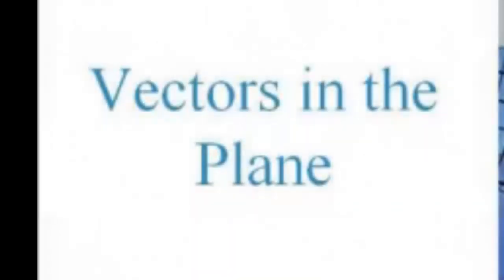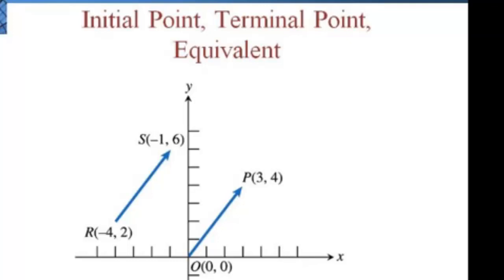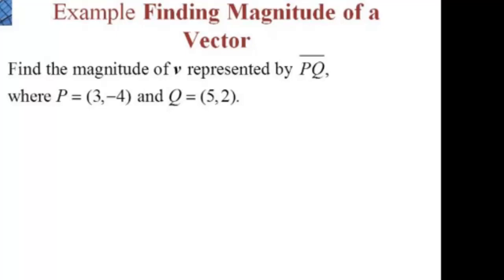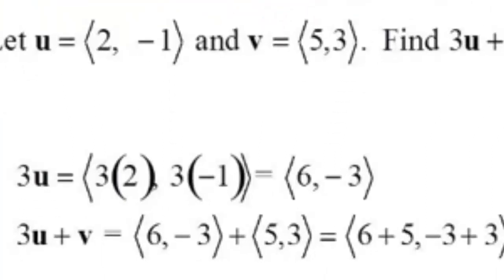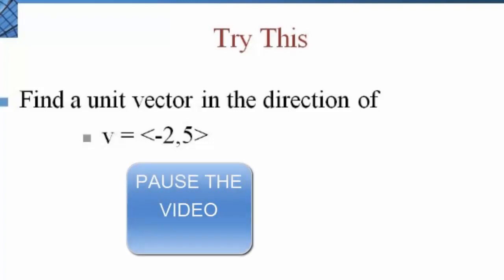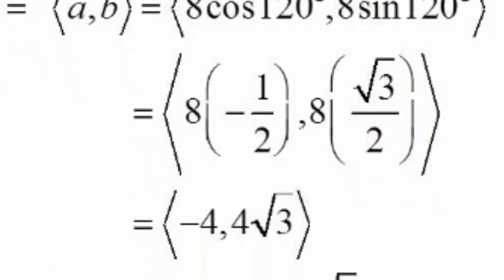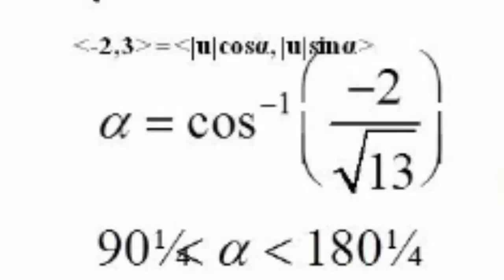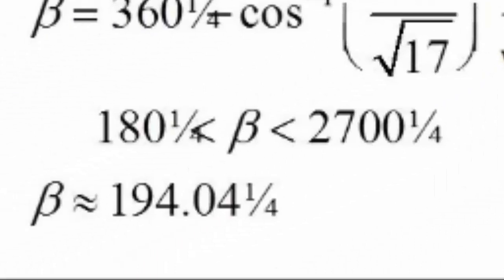Vectors in the plane